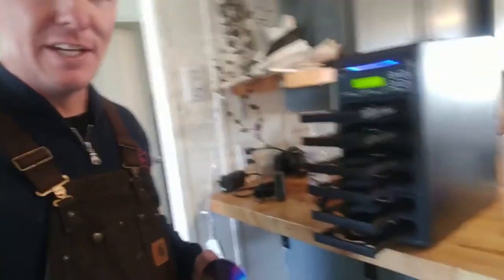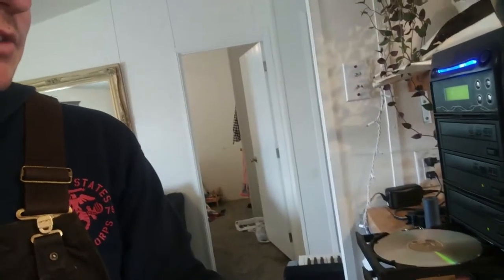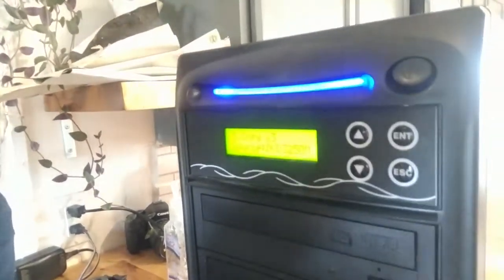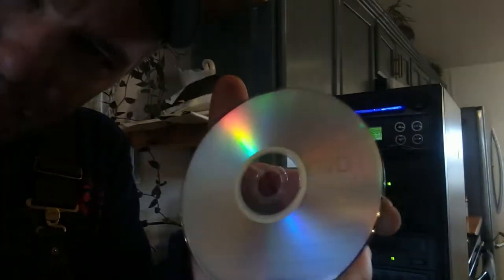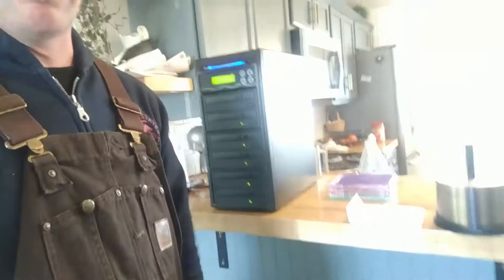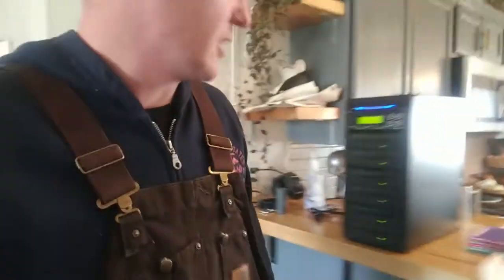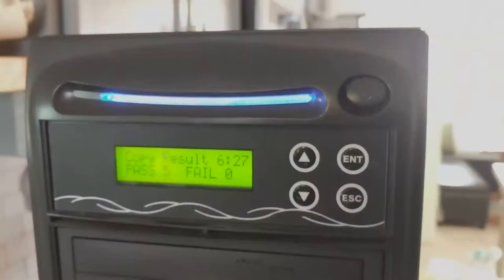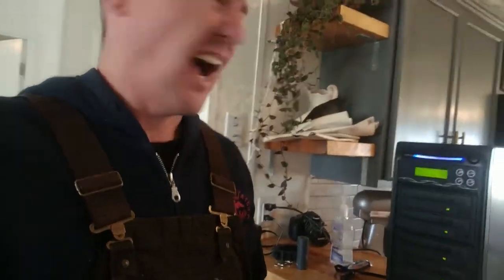CD DVD Duplicator / Copy Machine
If you find yourself needing a way to copy a lot of DVDs/CDs, this is one of the best ways to do it. It allows you to duplicate up to 5 DVDs or CDs at the same time.

DVD Duplicator (1 to 5 Target) Copier Tower Replication Recorder:

Verbatim DVD-R 4.7GB 16x AZO Record-able Media Disc - 50 Disc Spindle: